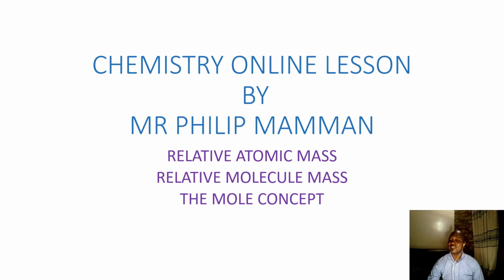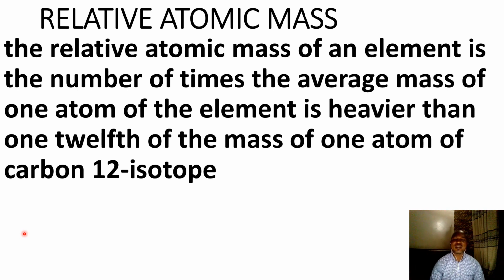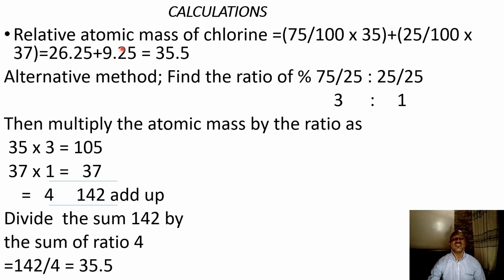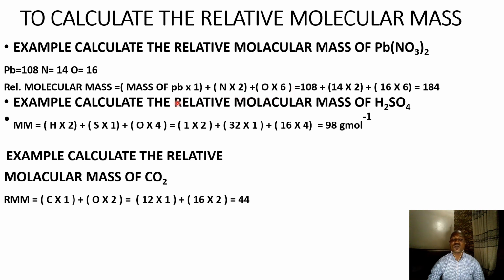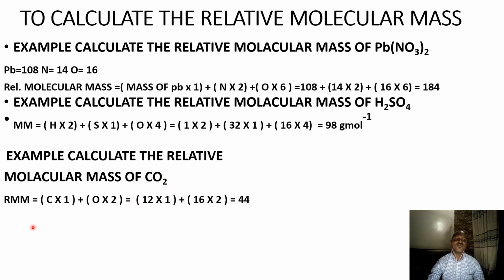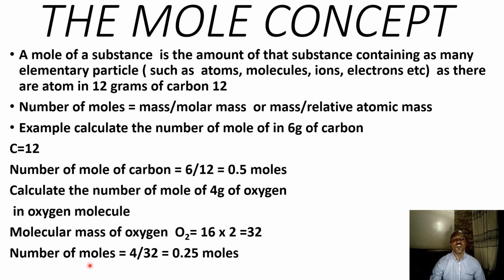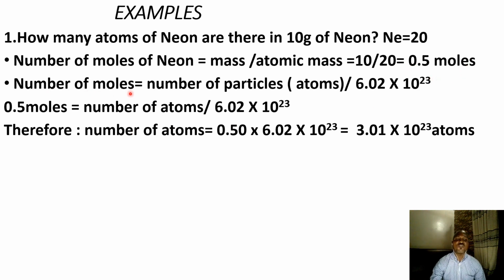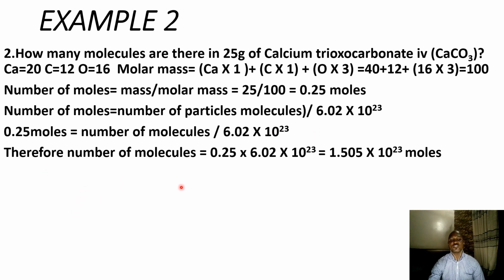August 8, 2023